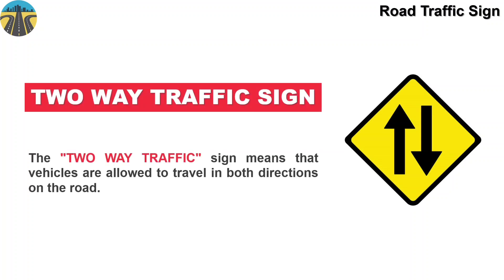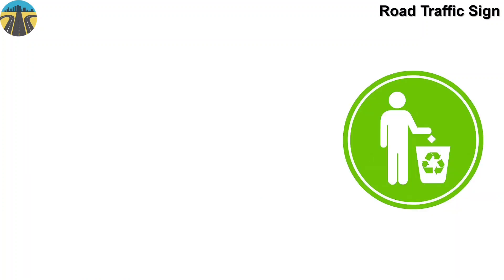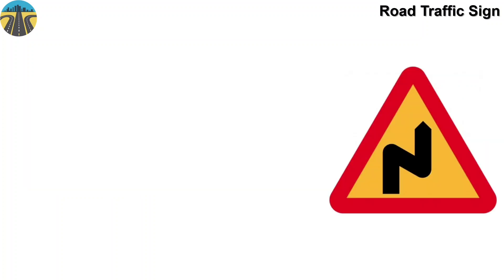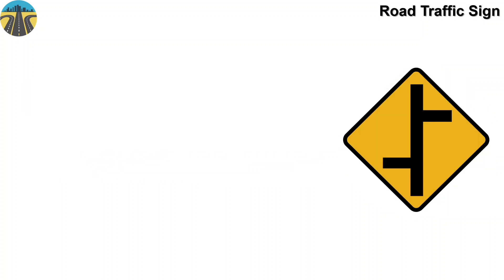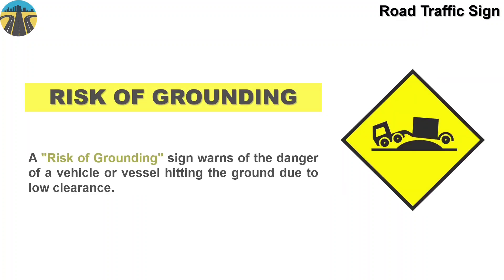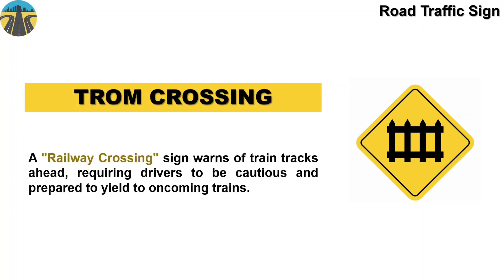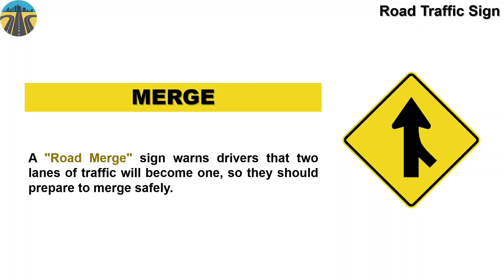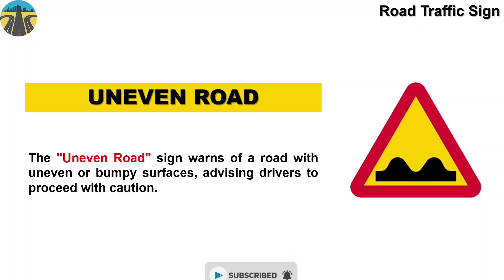Road Traffic Sign Meanings | Drive Test Help 2023 | International Driving Rules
🚦 Discover the Road Signs Unveiled! 🚗

Welcome to our comprehensive guide on understanding traffic road signs and their meanings. Whether you're a new driver preparing for your license test or a seasoned pro looking to brush up on your knowledge, this video is your go-to resource for decoding the language of the road.

👁️‍🗨️ In this video, you'll learn:

The significance of different road sign shapes and colors
Essential road signs you should know for safe driving
How to navigate intersections and roundabouts with confidence
Tips for understanding local and international road signs
Real-world examples and scenarios for practical application
🧭 Road safety is a shared responsibility, and knowing what these signs mean can make you a better, more informed driver. Join us on this journey as we empower you with the knowledge to navigate the roads safely and responsibly.

Thank you for choosing our channel as your trusted source for road sign education.